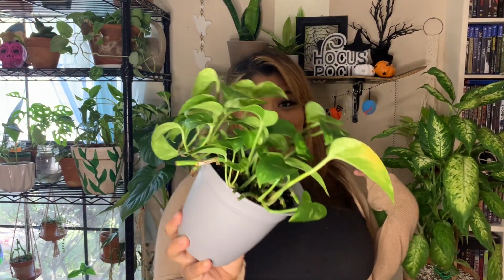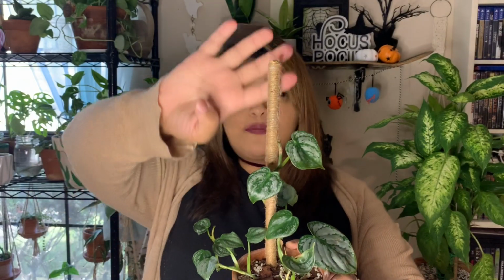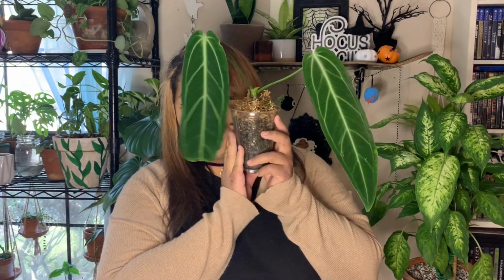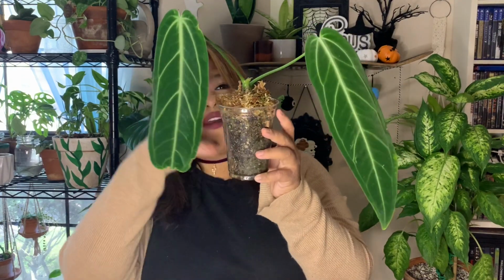MY REDEMPTION PLANT? || THE VAMPIRE DIARIES PLANT TAG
Hi house plant lovers!
I really loved filming these videos and thinking of answers to all these fun questions. I hope you all enjoys (I know all my die hard TVD fans will love this).

AMAZON PRODUCTS I USE AND RECOMMEND:

Planty Things:
🌿 Affordable Grow Lights
🌿 Heat Mat (great for propagation)
🌿 Oil Diffuser (a cheaper way to slightly raise humidity)
🌿 Hygrometer (measures humidity and temperture)
🌿 Great & Adorable Planter
🌿 Rooting Powder
🌿 Cute Propagating Vessels
🌿 Pressure Spray Bottle

Pest Prevention:
🌿 Fungus Gnat Traps
🌿 Mosquito Bits
🌿 Peppermint Oil
🌿 Bonide Fungicide (helps kill bacteria)
🌿 Bonide Horticultural Spray (helps with pest)
🌿 Neem Oil
🌿 Mite-X (spider mite spray)